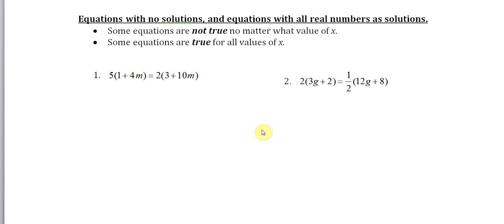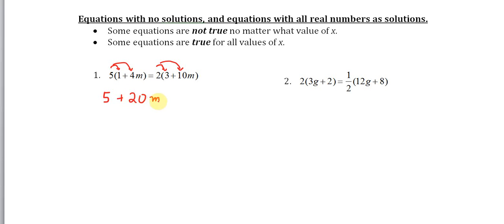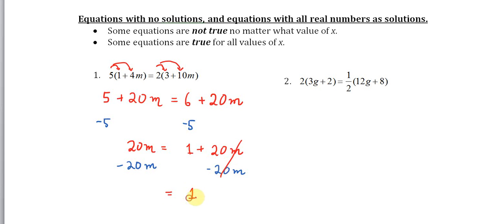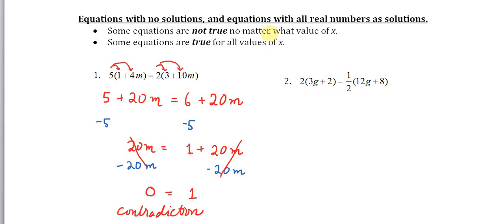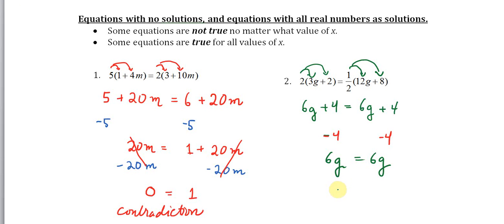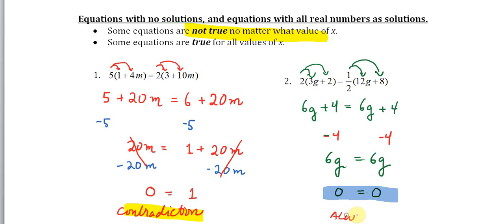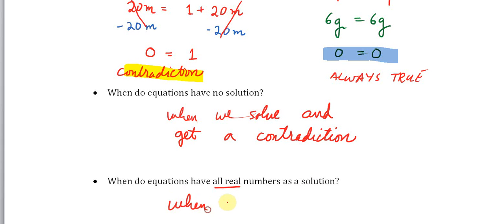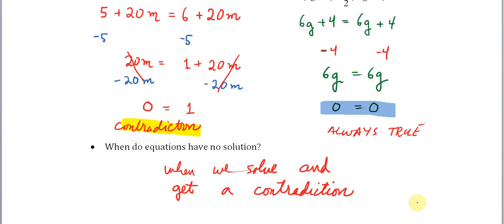Equations with NO SOLUTIONS and ALL REAL NUMBERS